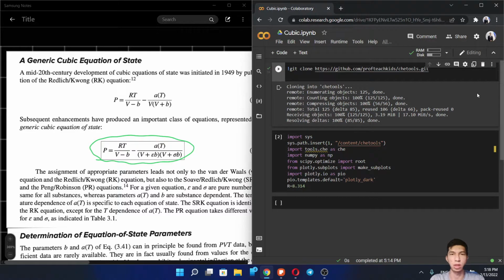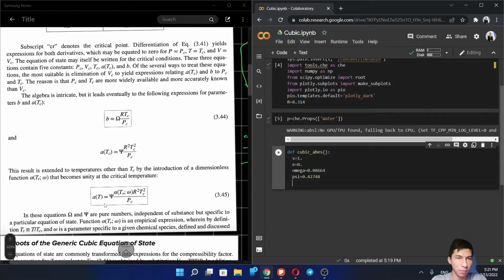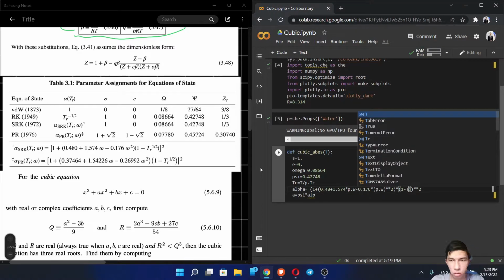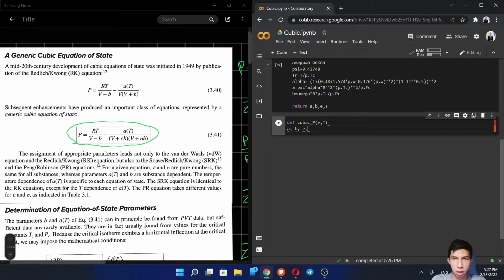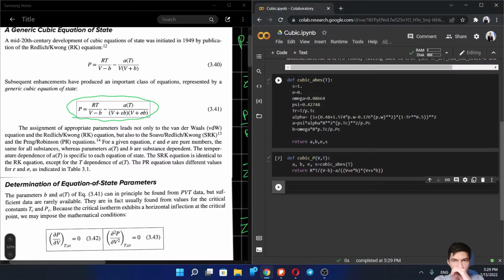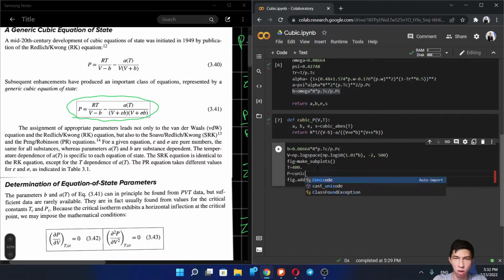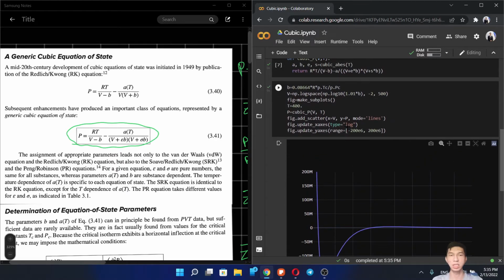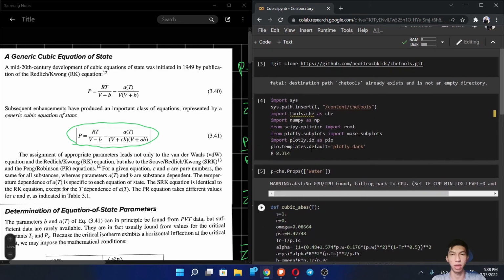Calculation of PV Isotherms of Water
Calculate and plot Pv isotherms of water using the SRK equation of state.